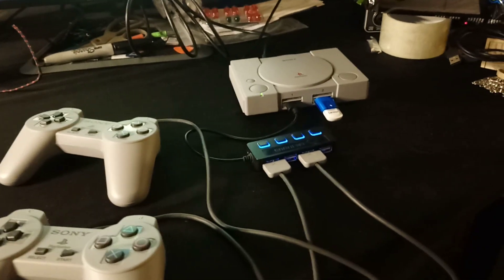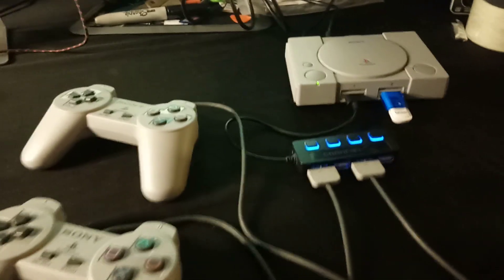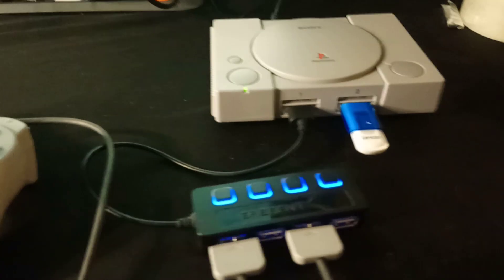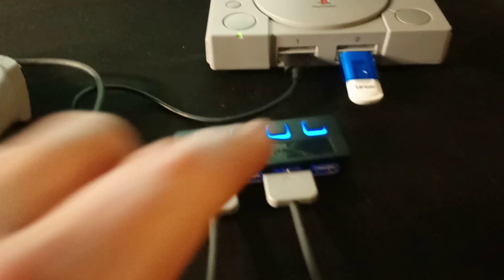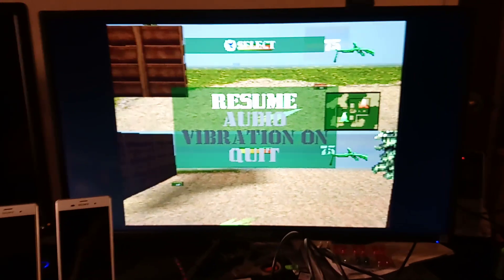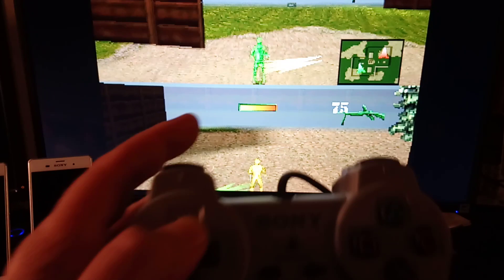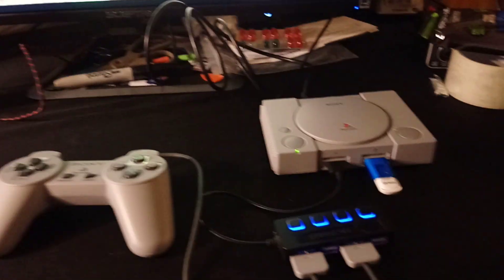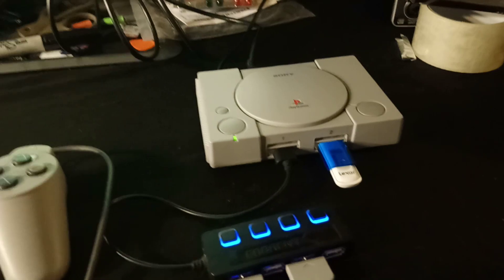Playstation classic 2 controllers set up using Auto Bleem hack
You can use two controllers if you have a USB splitter and run the auto bleem hack to play ROMs/games off from the other USB port.

Link to the splitter in this video which is working: